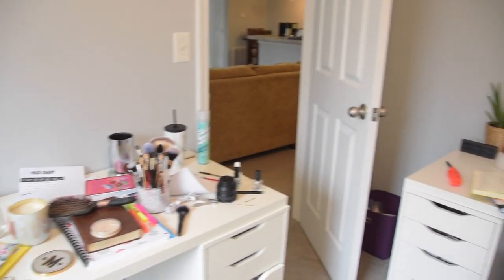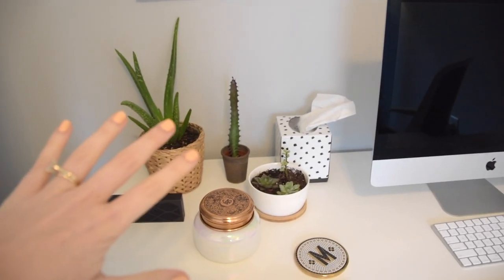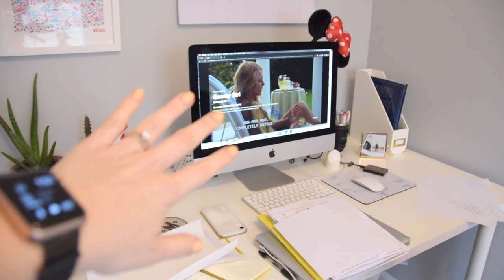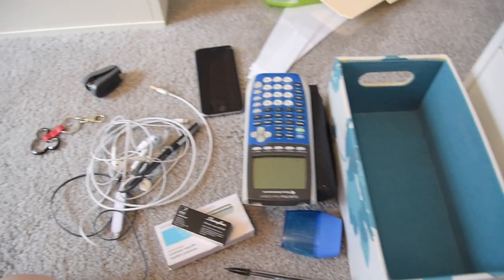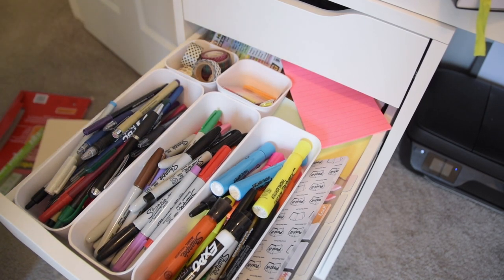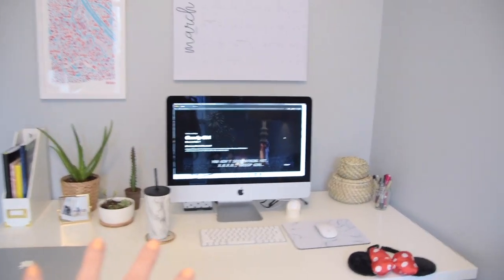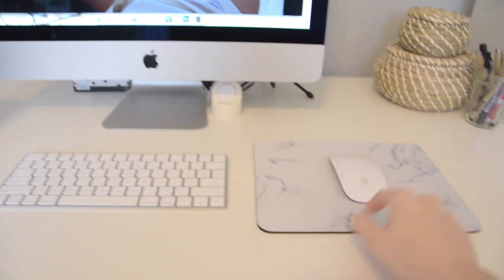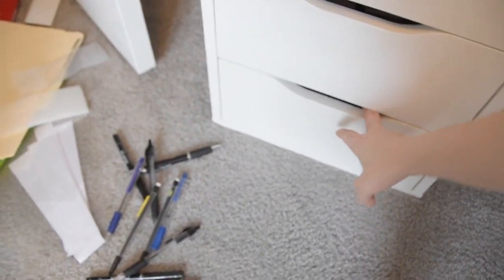DESK ORGANIZATION + DECLUTTER | organizing my desk + ikea desk organization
Ready for a much needed desk declutter + organization? I know I am! My ikea desk is the star of the show today. Today I’m sharing the process of cleaning out, decluttering and organizing my home office desk. I show what’s on my desk in 2020 and what my desk organization in 2020 looks like! I hope you guys are enjoying these decluttering videos as much as I am! :)

+ White Square Drawer Organizers
+ White Long Drawer Organizers
+ Desk Chair
+ Mouse Pad
+ Plant Pots
+ Camera Lens Cup
+ Apple Watch Stand

Let’s Connect!

My Equipment!
+ Lens (18-200mm)
+ Lens (50mm)